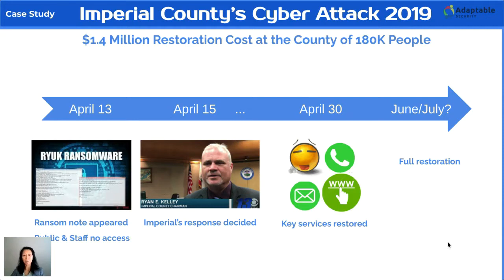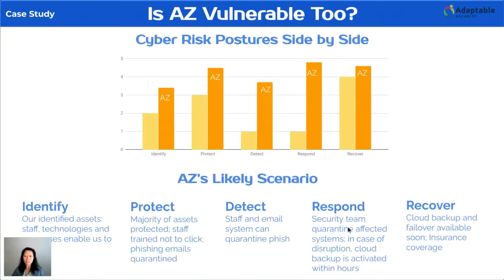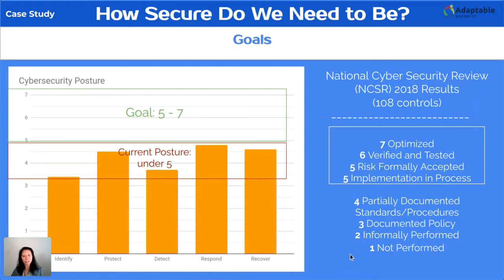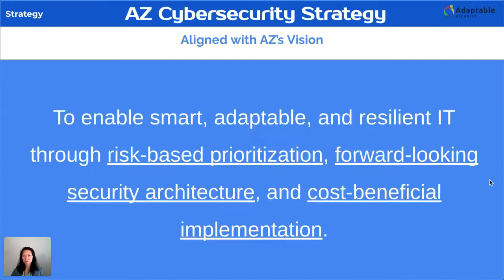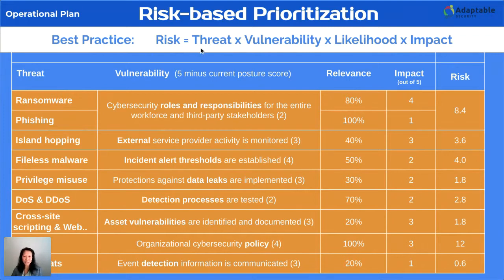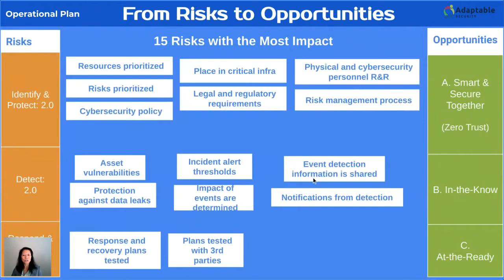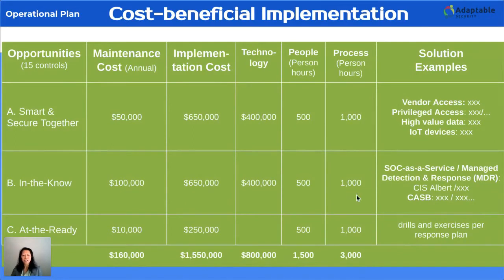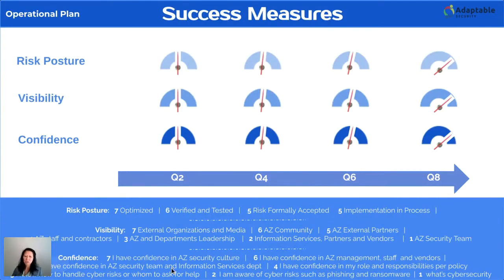Day 1 Expo Cybertrust America Projects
Cybertrust America: 1) enable regional cybersecurity governance 2) raise a local government's cyber risk posture with Nationwide Cyber Security Review (NCSR)